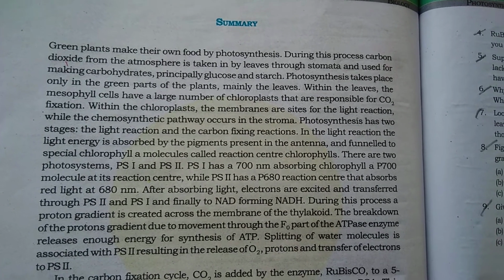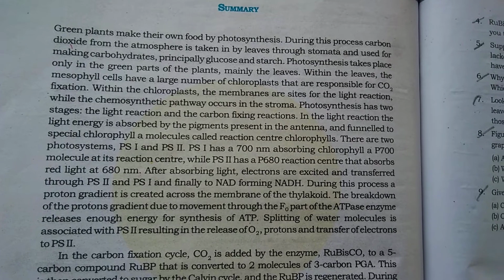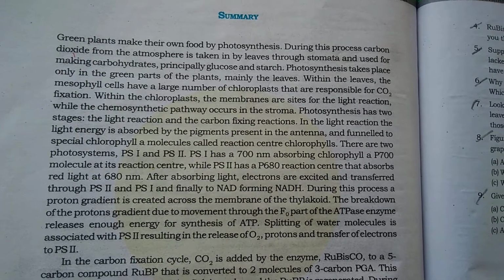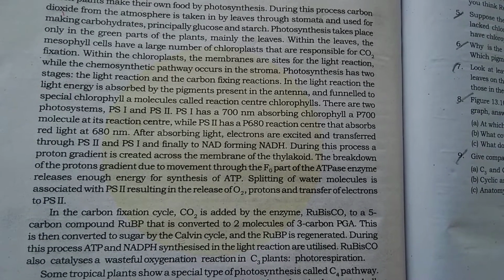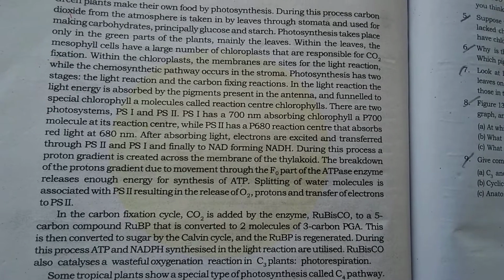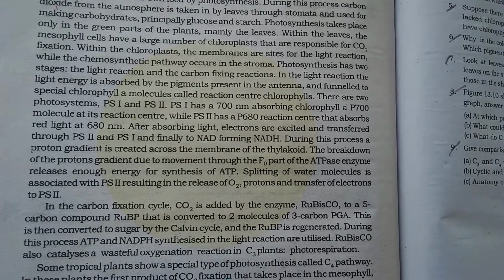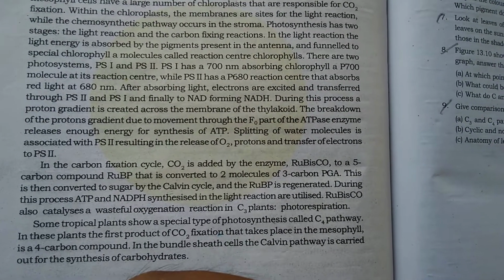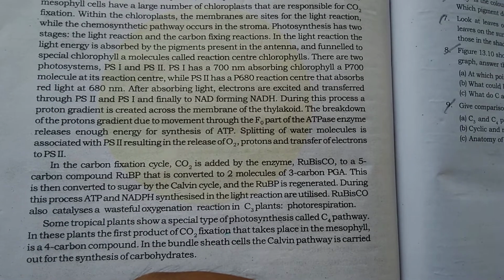photosynthesis in higher plants